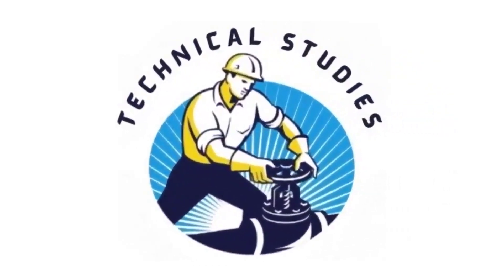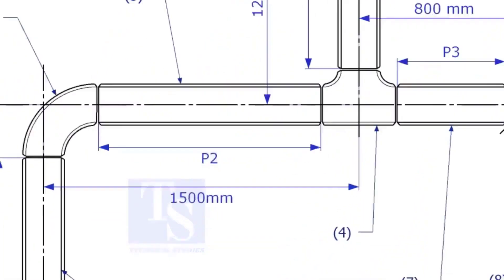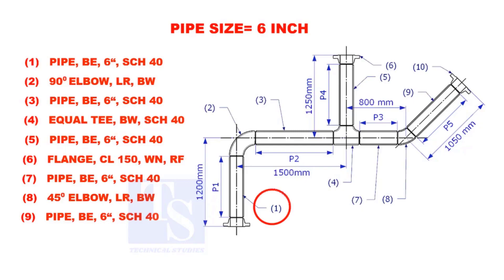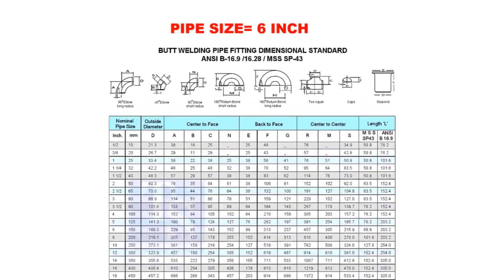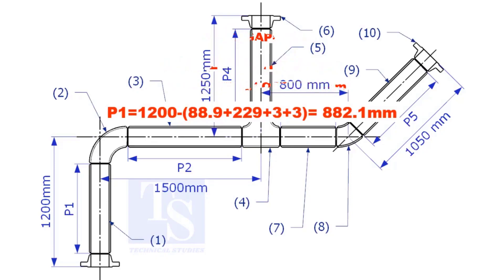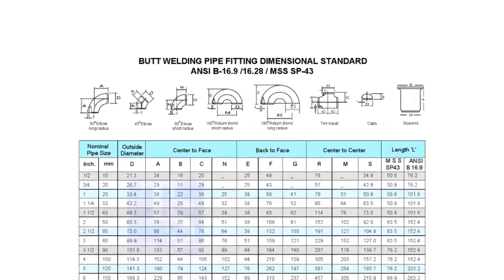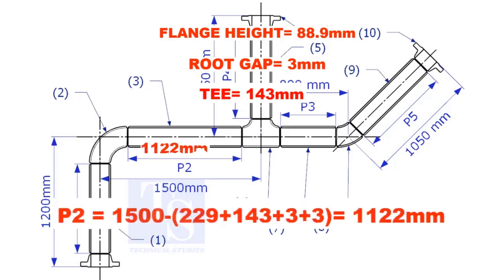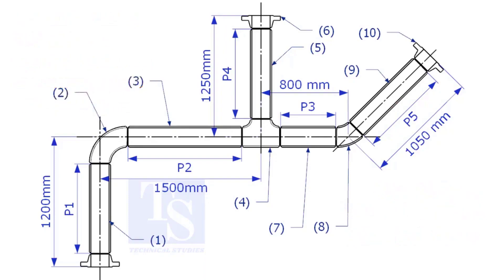How to Calculate Pipe length in an isometric drawing.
Electrical engineering
Fabrication group
FABRICATION LOVERS